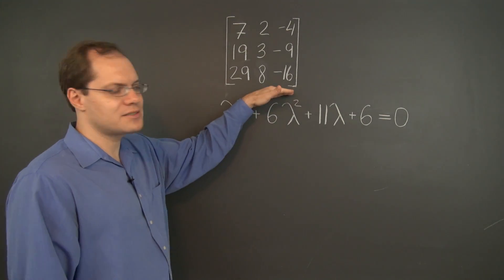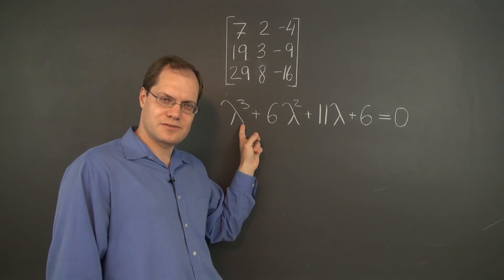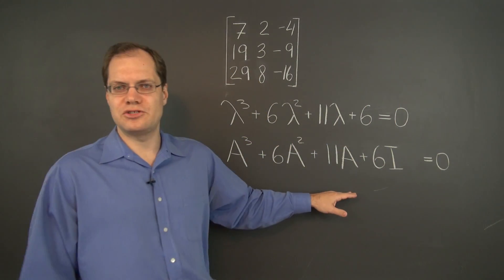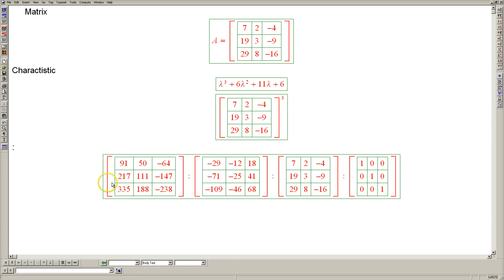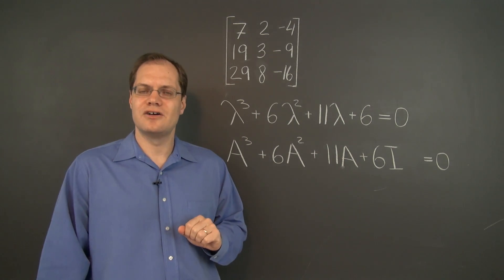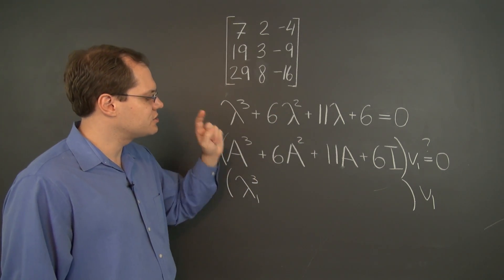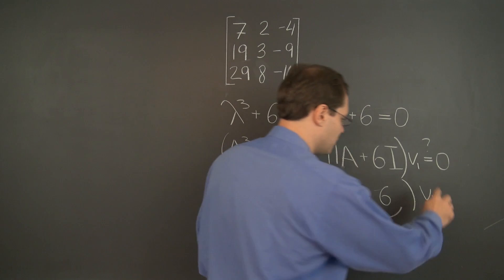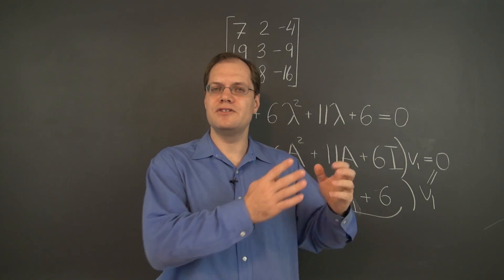Linear Algebra 16n: Every Matrix Satisfies Its Characteristic Equation